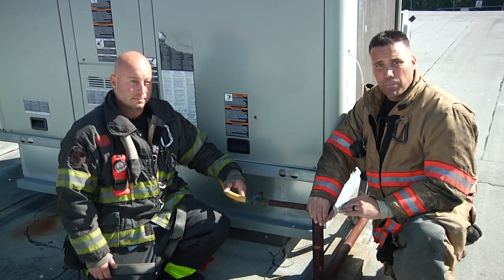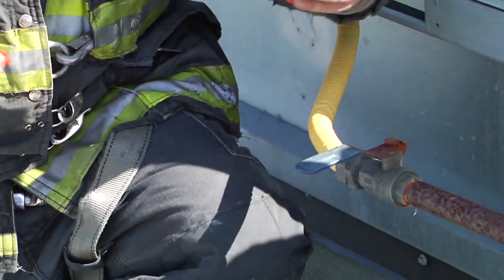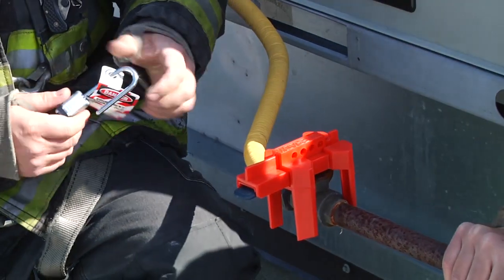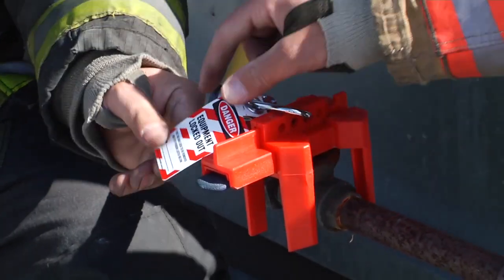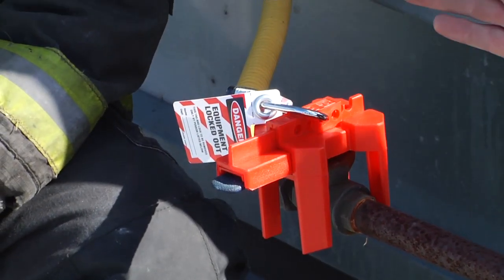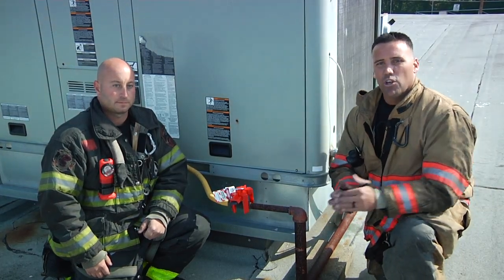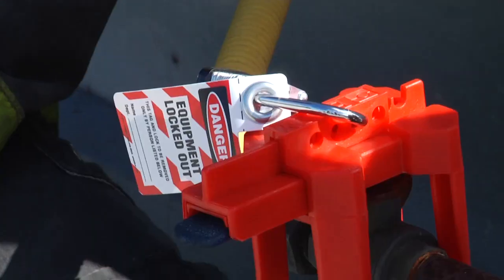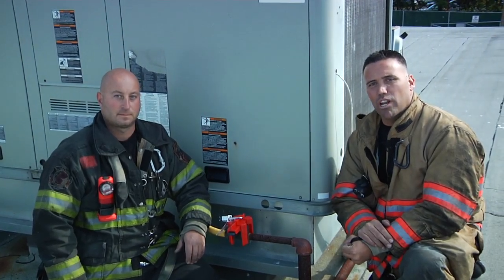The Dangers Associated with HVAC RTUs #6166730412001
Training Minutes: Adam Hansen and Anthony Deko review some of the dangers firefighters out to know about dangers associated with HVAC RTUs.

This video originally ran on the Fire Engineering site in June 2020.